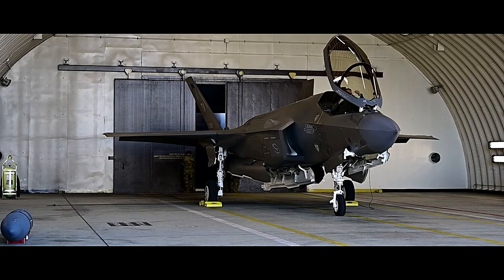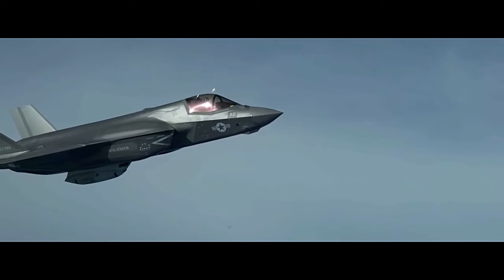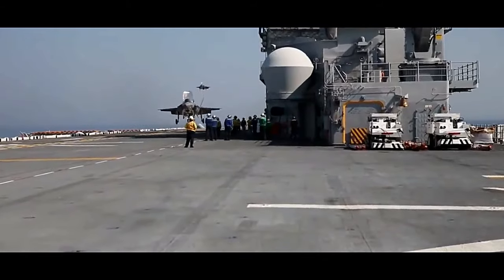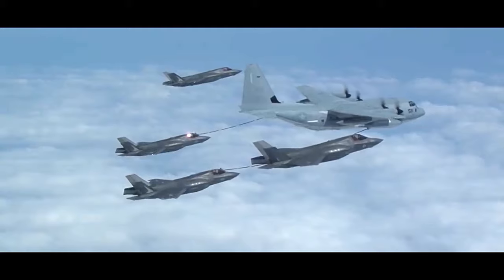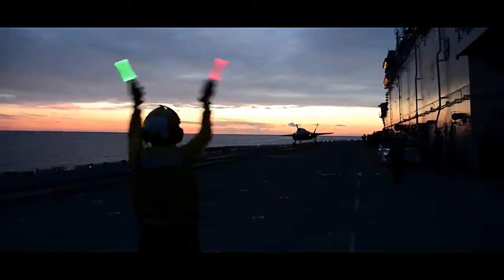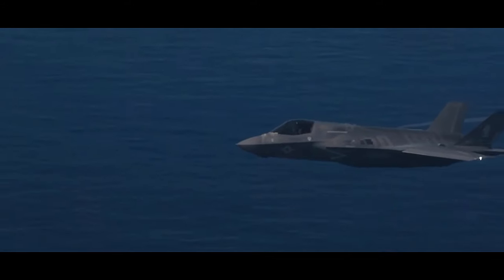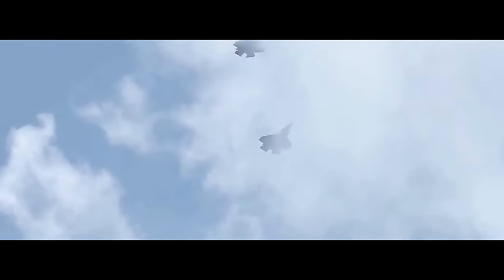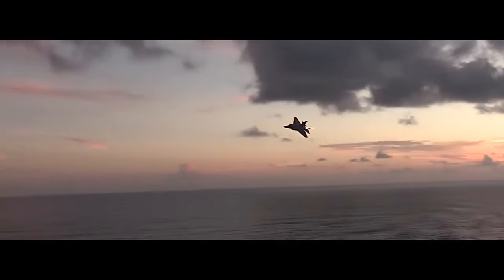F 35 lightning ii, what you know about This Fifth Generation stealth Aircraft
F 35 lightning

aircraft carrier

aircraft

ultralight aircraft

aircraft investigation

military aircraft

van's aircraft

aircraft carriers
aircraft mechanic
experimental aircraft
chinese aircraft carrier
evtol aircraft
aircraft engine
flying aircraft carrier
rc aircraft